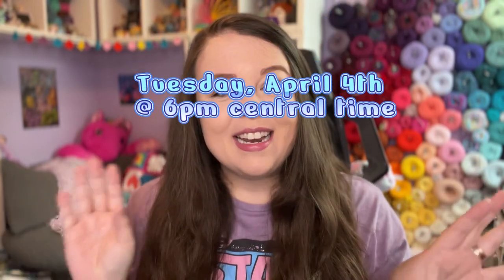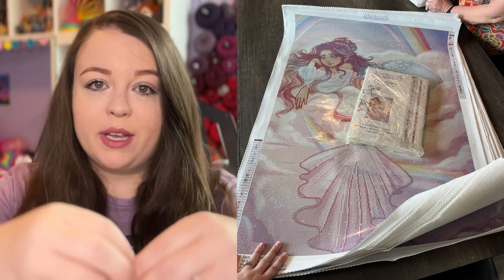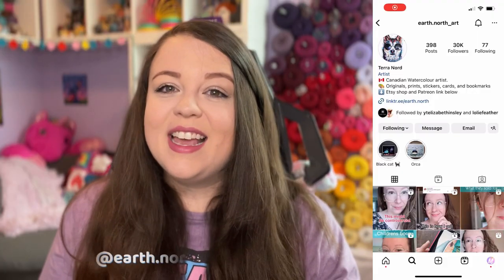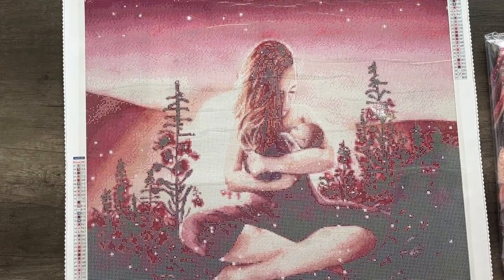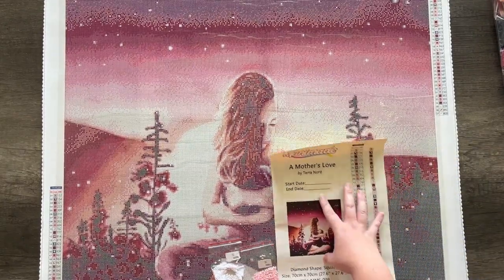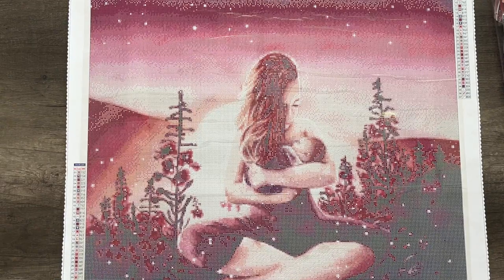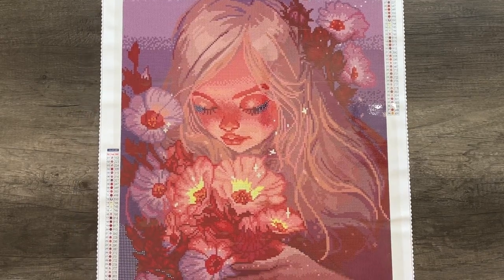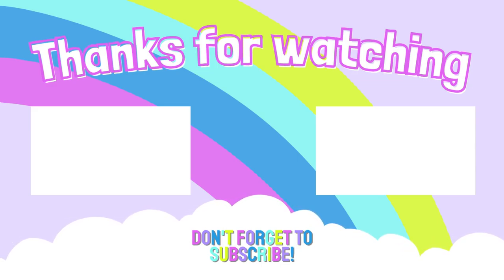NEW Munimade Diamond Painting Kit Previews!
These two new Munimade Diamond Painting Kits will be released on Tuesday, April 4th - @ 6pm central time! They will be restocked continuously after selling out. 💜

🔗R E L E V A N T   L I N K S🔗

🧶C H E C K   O U T   M Y   S H O P🧶
I own an online shop called Munimade! I sell all sorts of crafty goodies but we are most well known for our Diamond Painting trays and canvases.

Send a one time Super Thanks, or sign up for a monthly Channel Membership for some cool extra perks like: a badge next to your name, special emoji, viewing my videos early and participating in conversations and decisions about the channel!!

🤝‍A F F I L I A T I O N S🤝‍

0:00 Munimade DP Kit Production Info
12:48 New Artists!
14:35 A Mother's Love by Terra Nord
29:23 Roselle by Michelle Xia